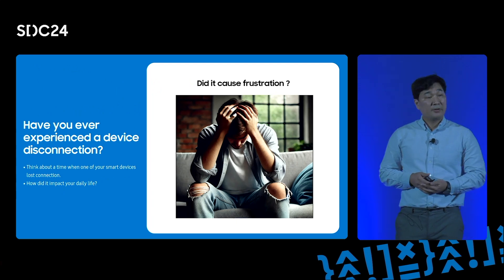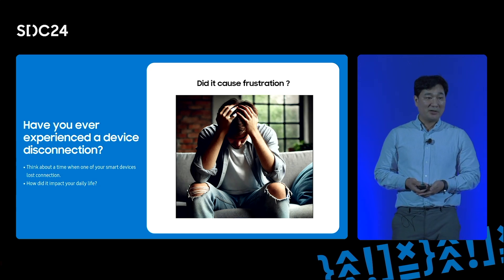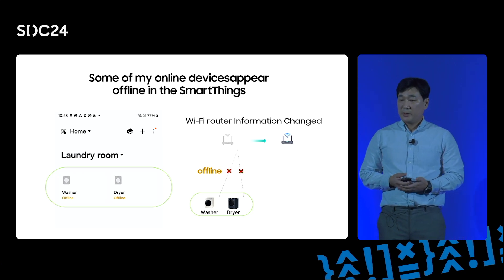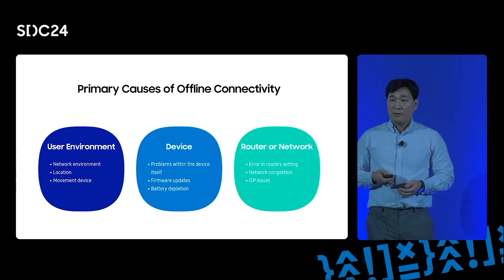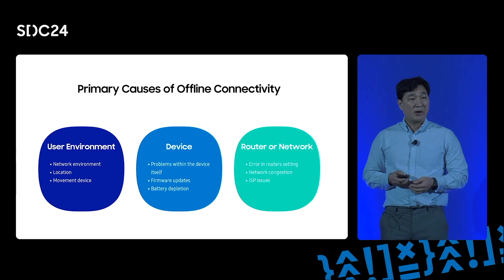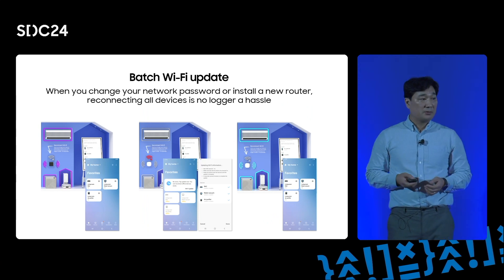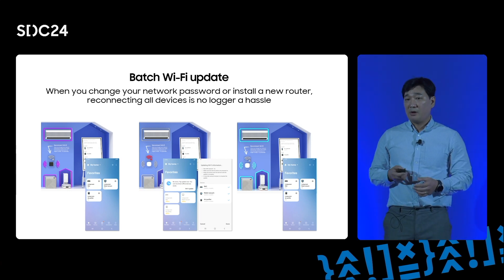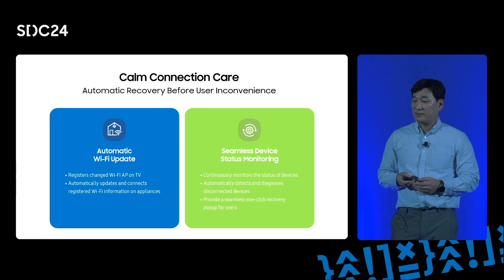[SDC24] Enhancing SmartThings Connectivity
The Offline Diagnostics tool gives users a seamless connectivity experience. This tool lets users easily diagnose and resolve any connectivity issues on their own. In this process, device connection information and system logs are automatically collected, and the collected big data is analyzed to accurately find the cause of the problem. The Calm Connection Care provides automatic connection care before users experience any issues. Now, users no longer need to go through complex diagnostic processes to keep their devices working. Through this, customers who use SmartThings can enjoy uninterrupted IoT environments. By implementing the Offline Diagnostics and the Calm Connection Care feature to Matter, we aim to provide a better user experience throughout the IoT ecosystem.